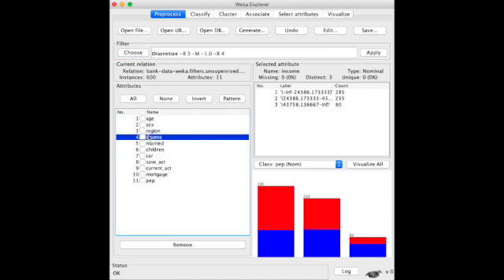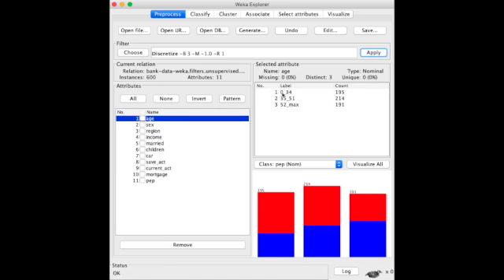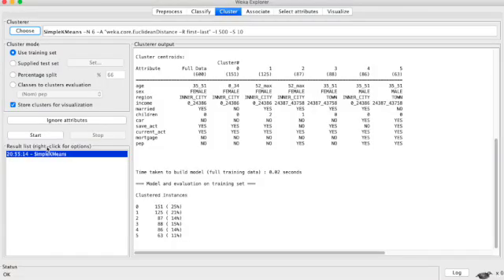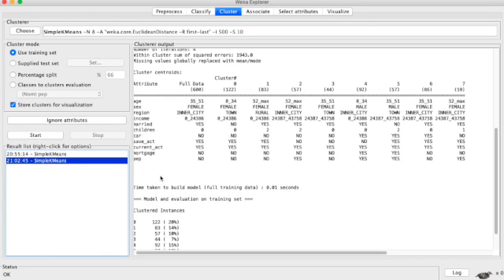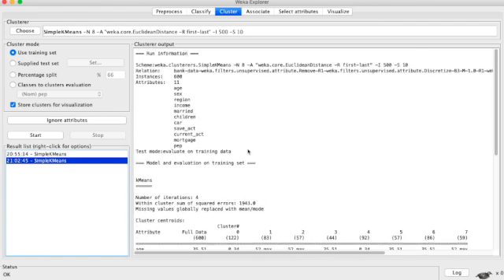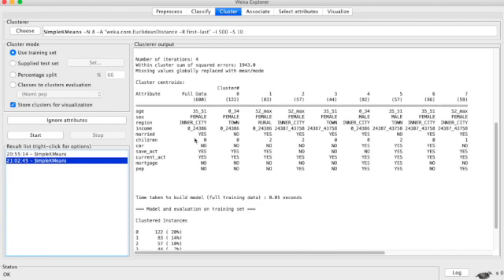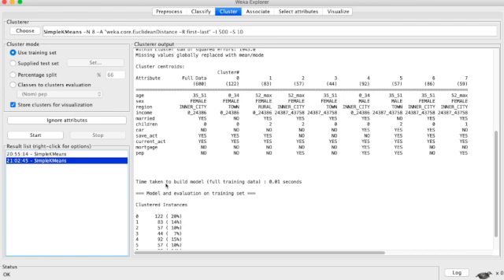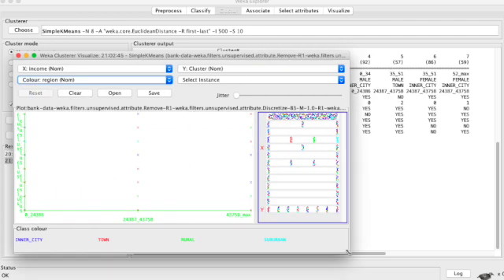Lab5WekaChallenge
This video is about Lab5WekaChallenge